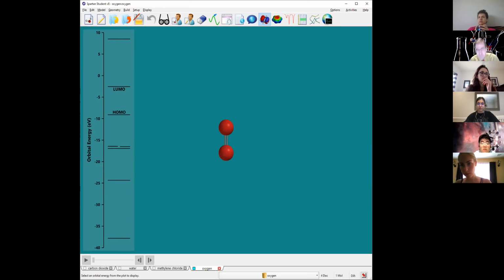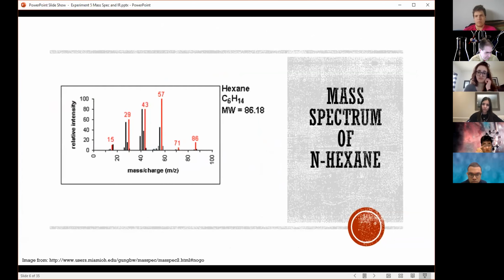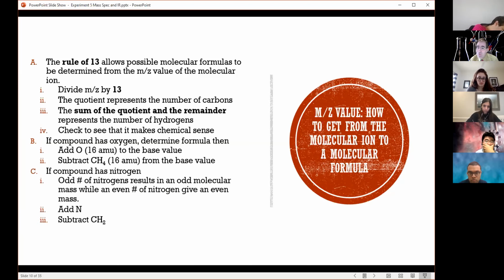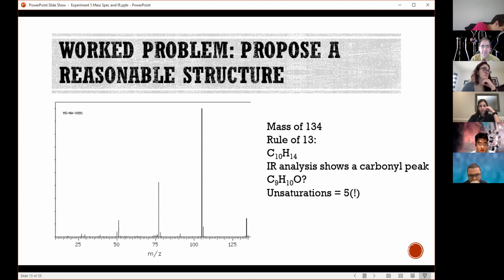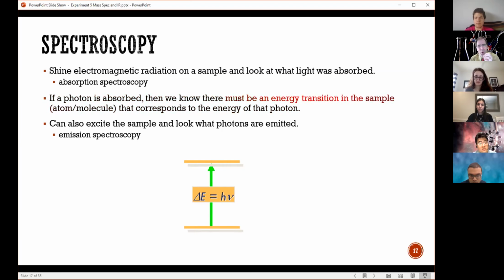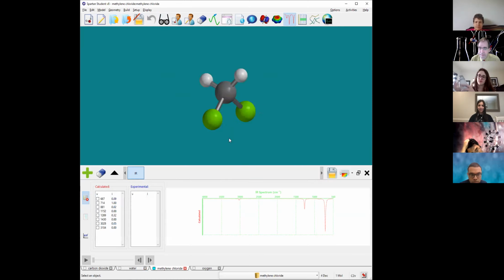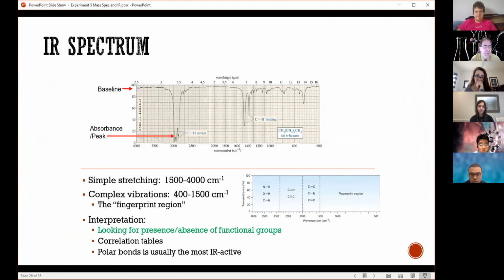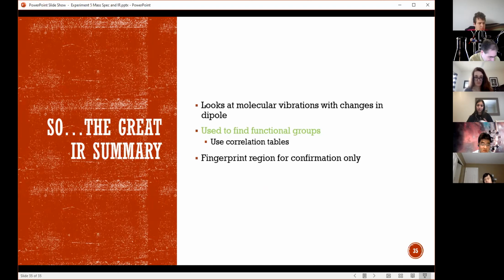Experiment 5 Intro to MS and IR F20 Zoom Recording